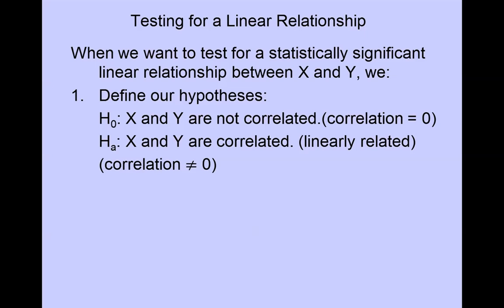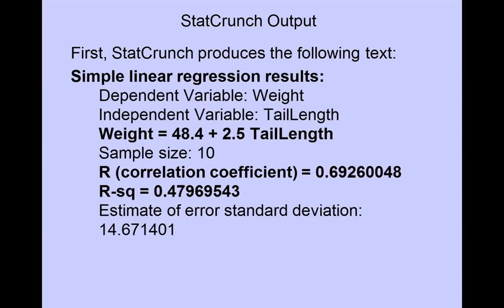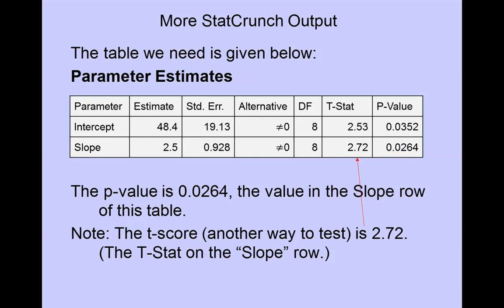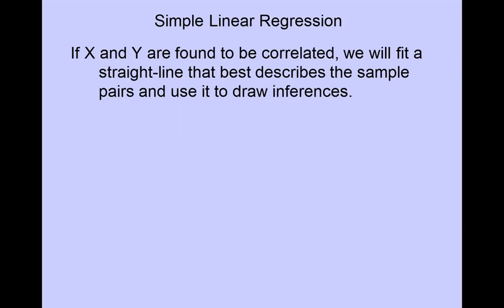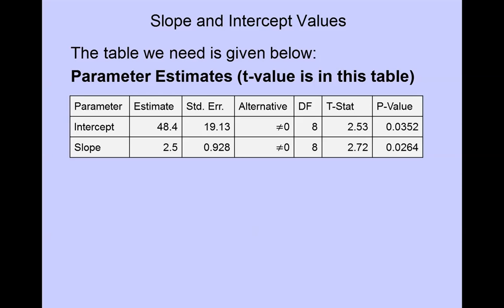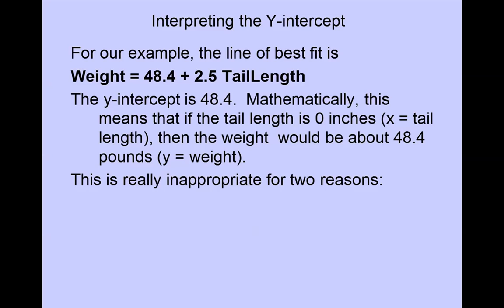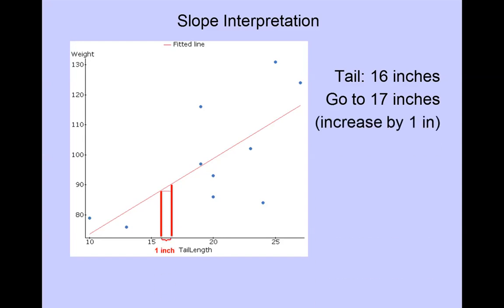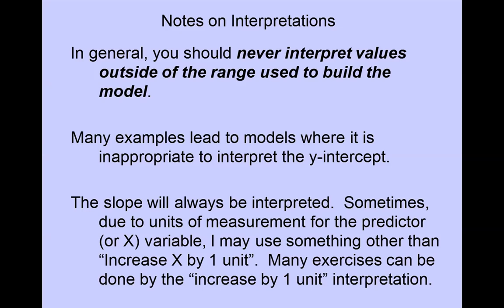SLR Test Model